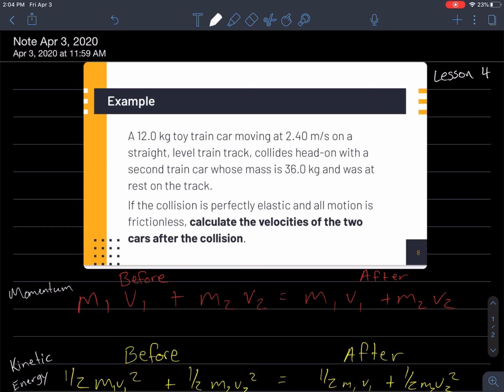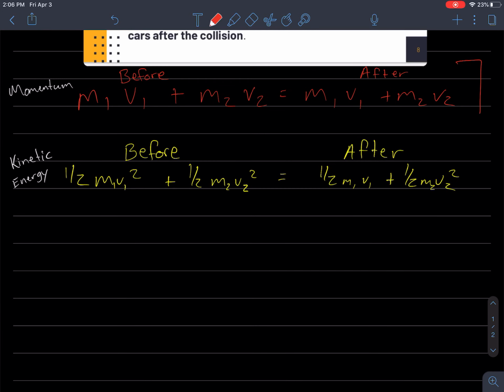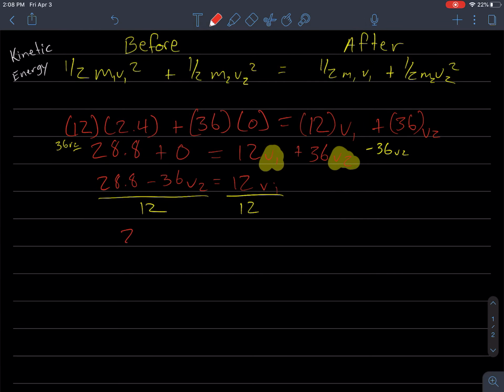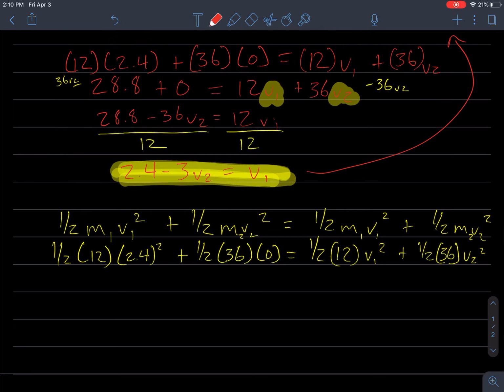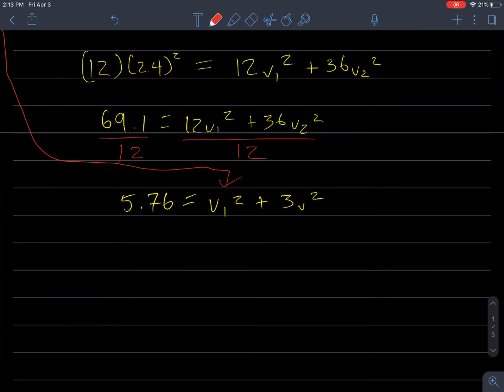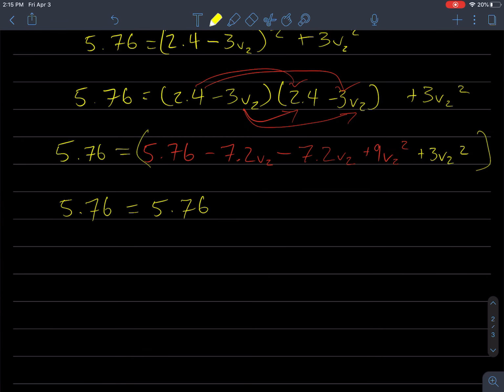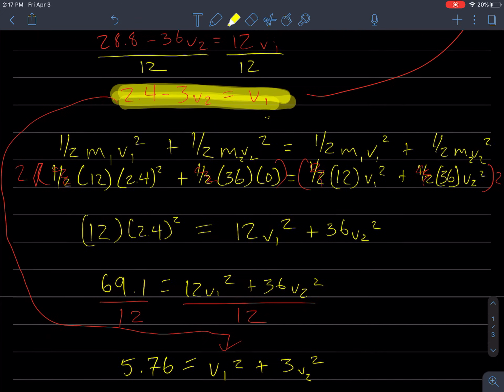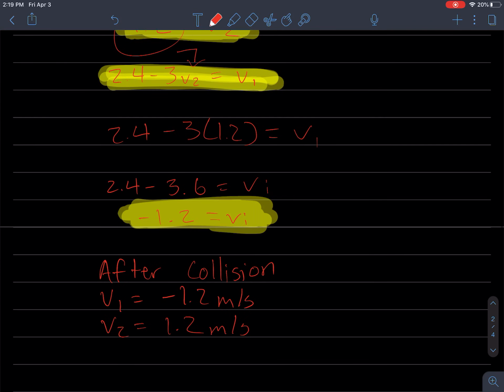Lesson 4 Example Problem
Step-by-step instructions for how to solve example problem in Lesson 4 - Elastic & Inelastic Collisions